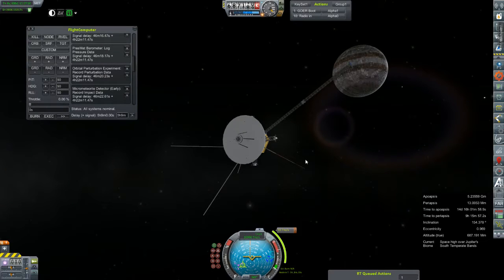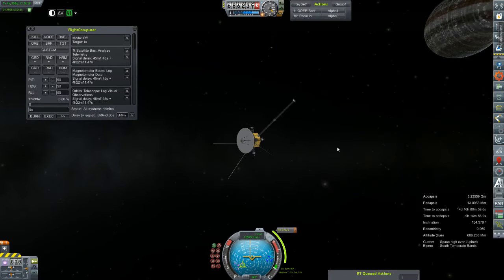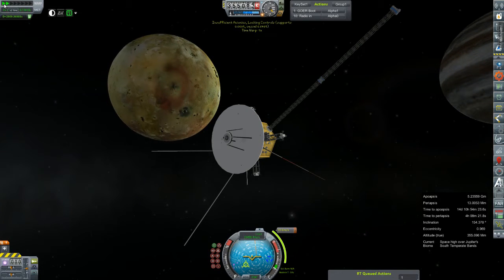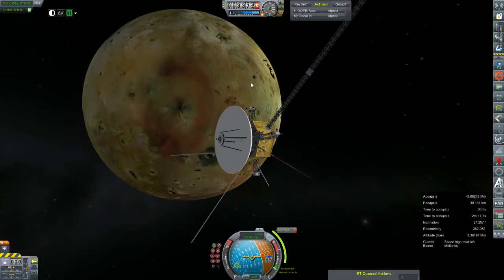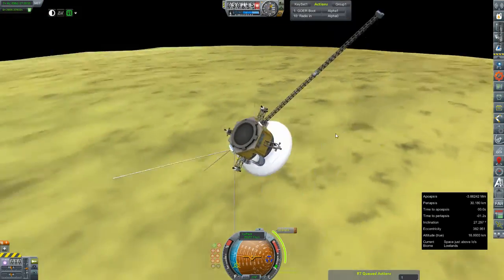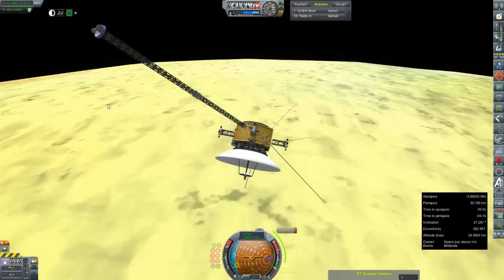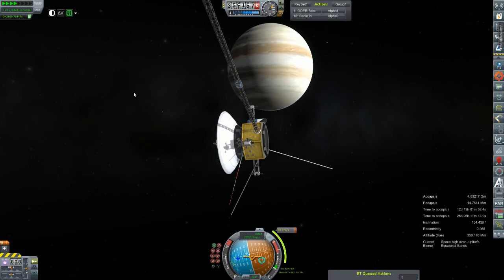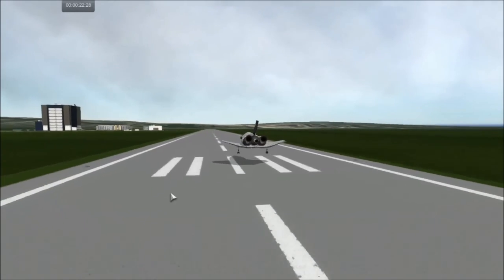KSP RP-0 #219 GOER3 Io Flyby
GOER 3 is set to do a close flyby of Io, the last of Jupiters Moons ( in RP0 ) it has yet to visit before mission complete!

Mod List for this Series:

Toolbar
Contract Configurator
Contract Packs
Custom Barn Kit
Deadly Reentry
Diazo
Dmagic Utls
Engine Group Controller
FAR
Firespitter (core)
Impact Science
Kerbal Renamer
Kopernicus
KSC Switcher
MagiCore
MagicSmokeIndustries
MainSailor
PlanetShine
Procedural Fairings
Procedural Parts
RCS Build Aid
Real Chute
Real Fuels
Real Heat
Realism Overhaul
Real Plume
Remote Tech
RP-0
Scansat
Scatterer
Ship Manifest
Smoke Screen
Solver Engines
StretchySNTextures
SXT
Taerobee
Test Flight
Texture Replacer
Thunder Aerospace
TriggerTech
TweakScale
VenStock Revamp
ModuleManager